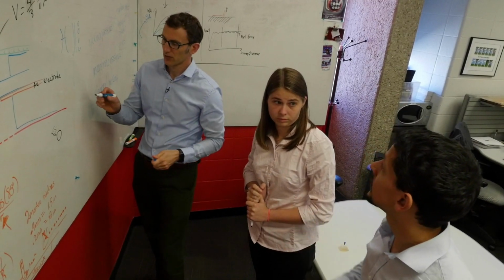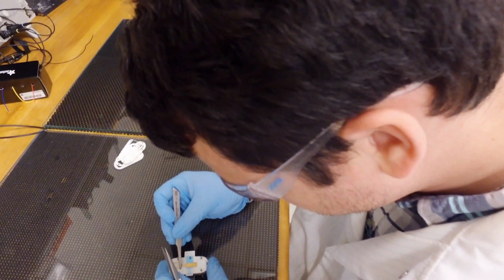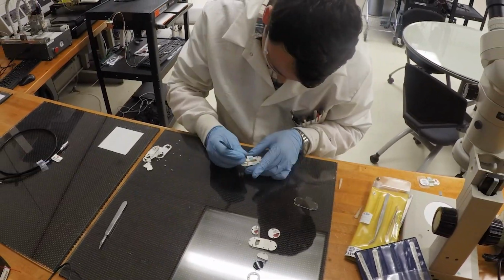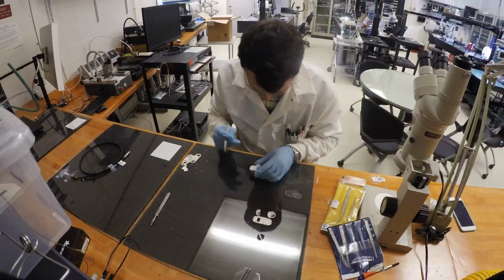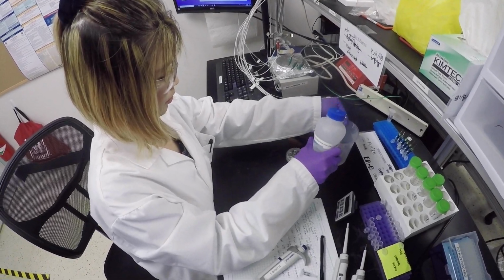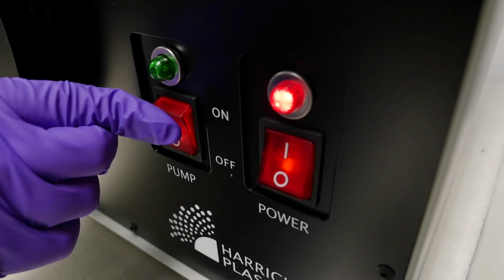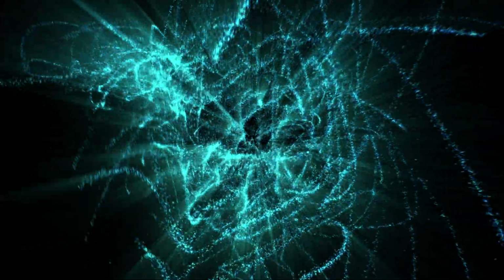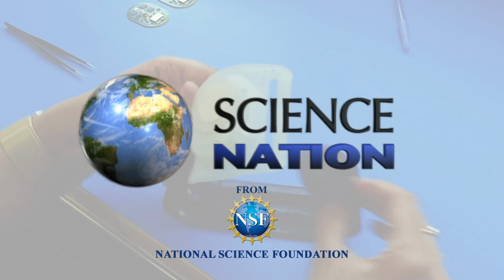Sweat sensors: Engineering breakthrough tools for health diagnostics - Science Nation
This research team is sweating the small stuff -- in sweat! With support from the National Science Foundation (NSF), device engineer Jason Heikenfeld of the University of Cincinnati and a multidisciplinary team are developing new technologies to take sweat biosensors to the next level. Their wearable patches allow tiny amounts of sweat to be captured and analyzed quickly and accurately with strong correlation to blood data. The researchers envision a day when data from continuous sweat monitoring will be an essential tool in health care, like blood tests. Heikenfeld is also part of a new start-up company called Eccrine Systems that's working to bring sweat biosensing to the marketplace.

The research in this episode was supported by NSF award #1608275, Chronologically Correlated Sweat Biosensing.

Miles O'Brien, Science Nation Correspondent
Kate Tobin, Science Nation Producer